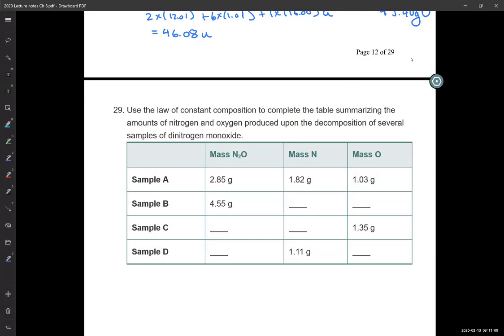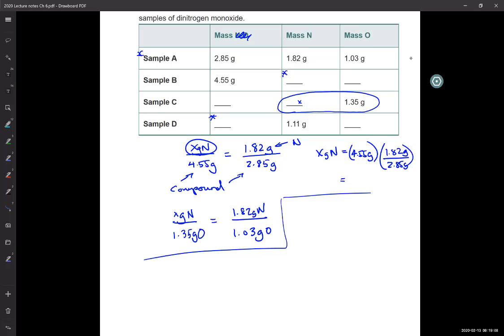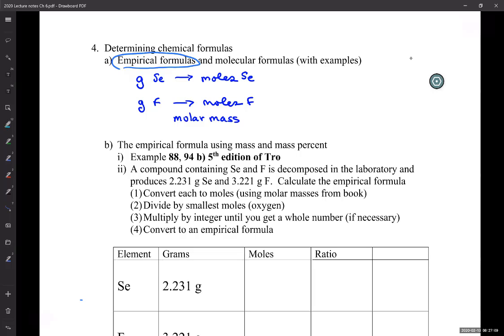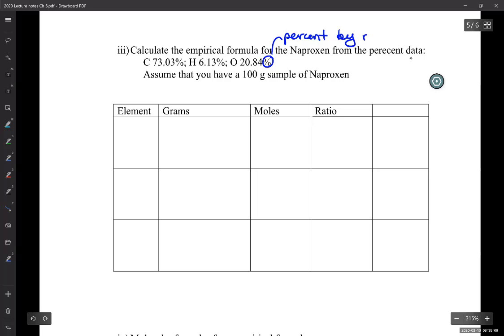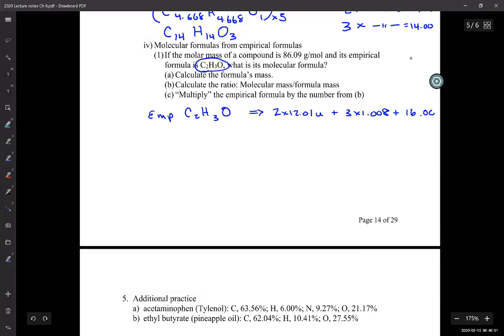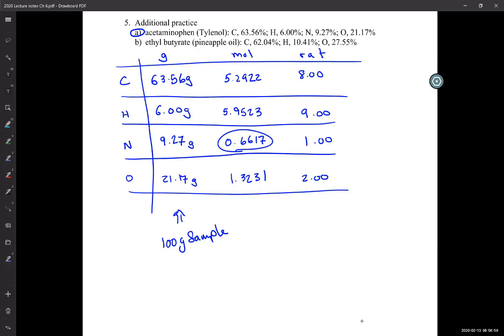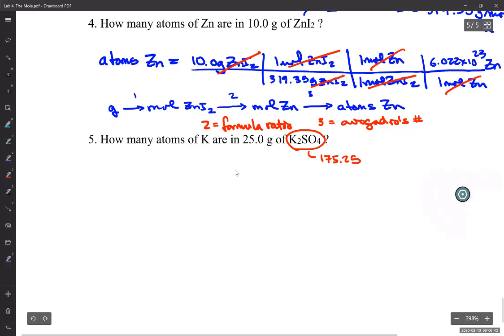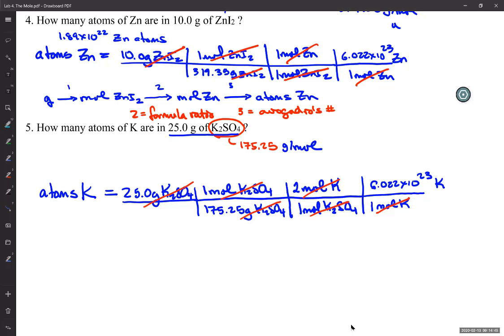Chem 3A 2-13-2020